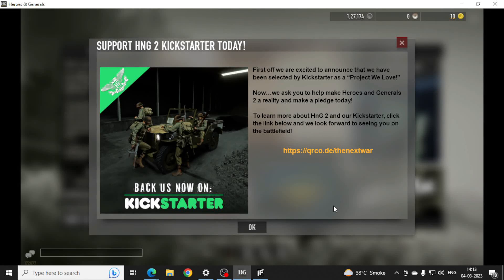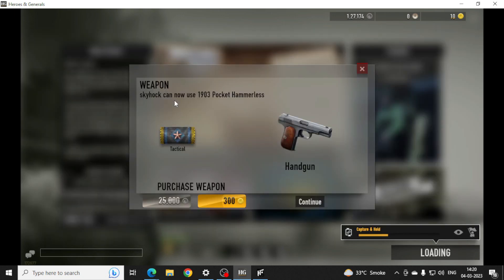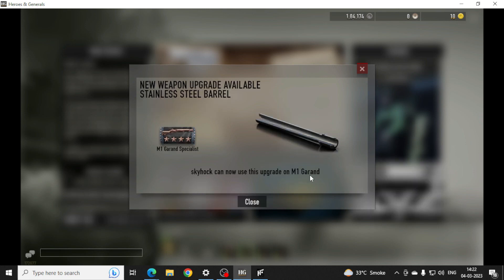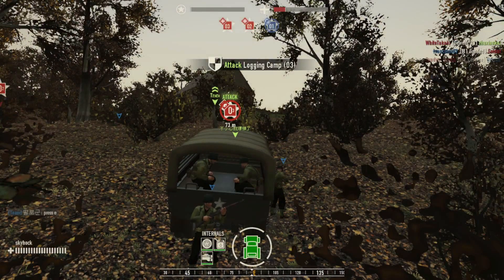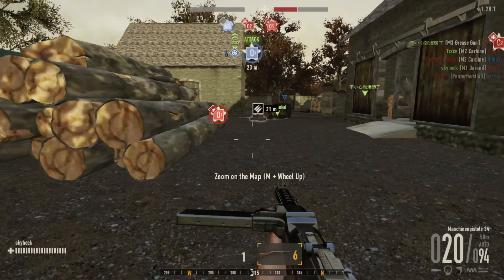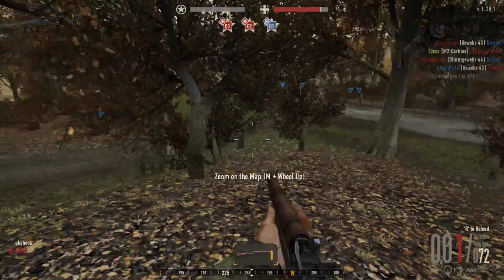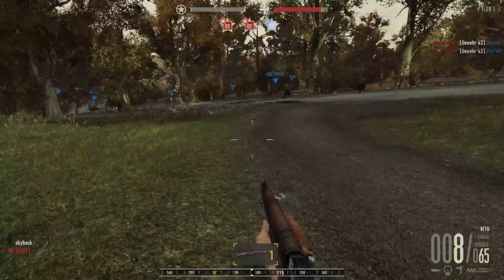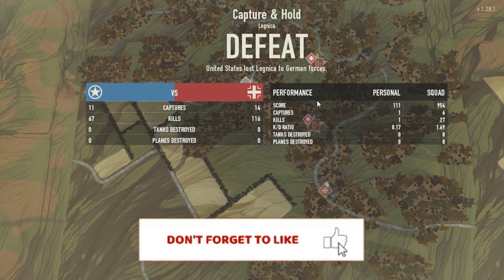I Finally Played Heroes & Generals WWII, What Happened Next Shocked Me!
Hey, it's SKYHOOK YT here! In this video, I finally get to play Heroes & Generals WWII! Long story short, I end up losing but it's still a lot of fun. PLUS, after playing, I have some thoughts on the game that you won't want to miss!

So, if you're a World War II fan, be sure to check out this video. I'll tell you what happened next, and it will shock you!